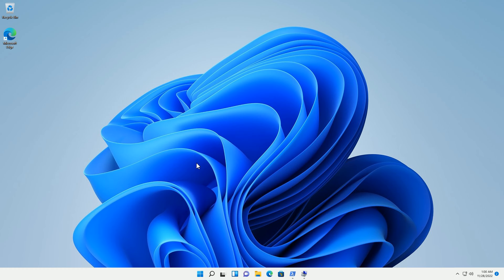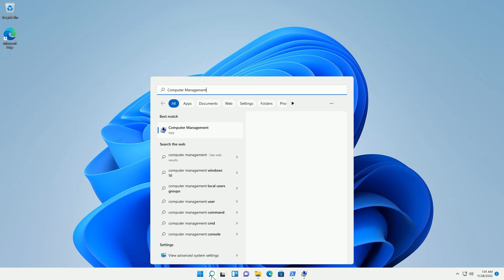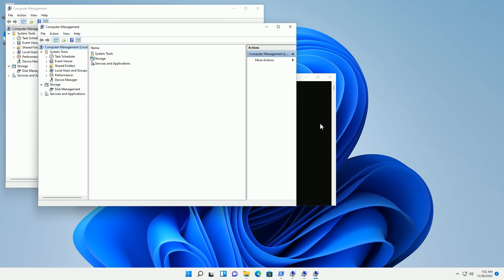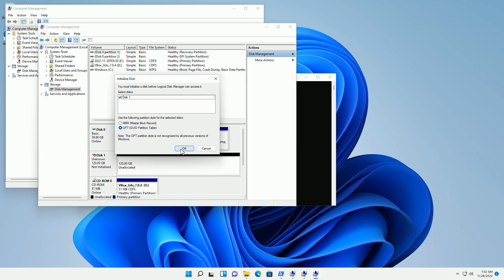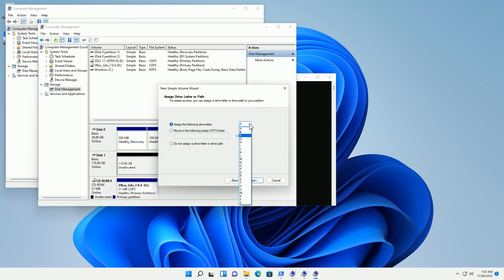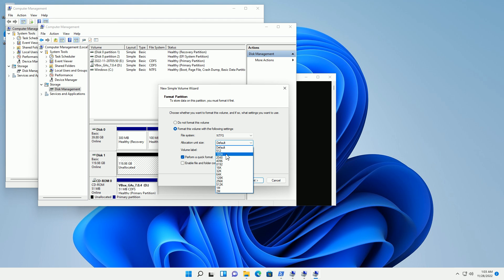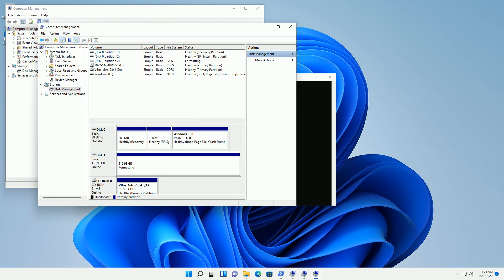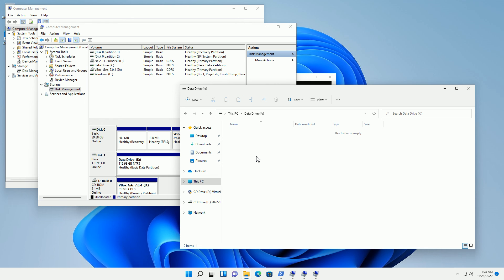Windows 11 - Setup New SSD | HDD Drive | How To Install New SSD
Windows 10 are the same Instructions for Setup and Configuration
Where is my New SSD Drive?

Chapters
00:00 - Intro
00:30 - Open Computer Management
00:40 - Open via PowerShell
01:20 - Initialize Disk
02:00 - Create Volume